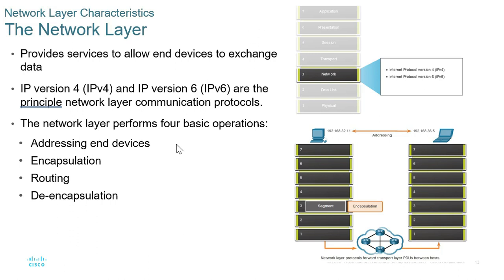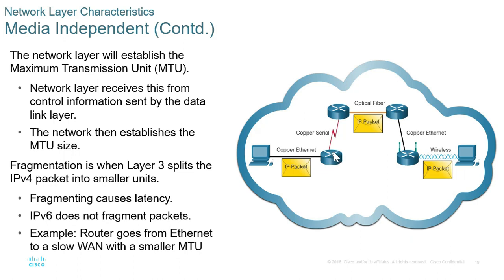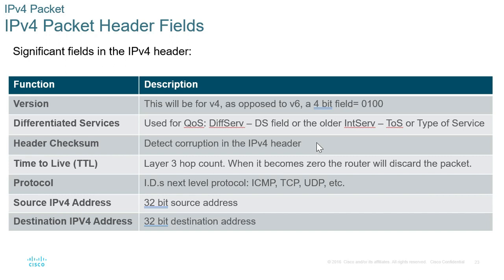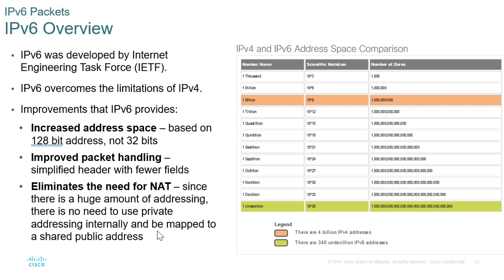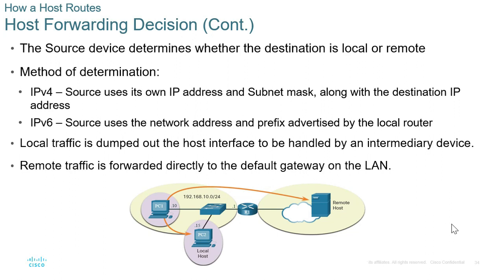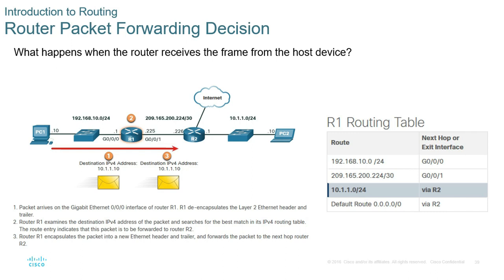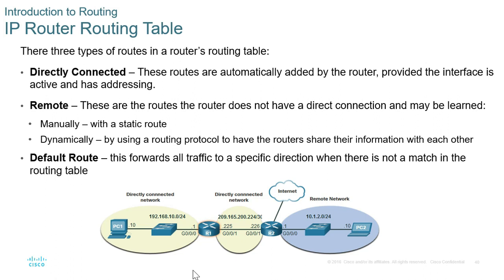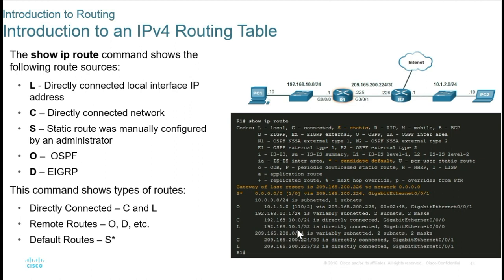ITT531 - NETWORK LAYER